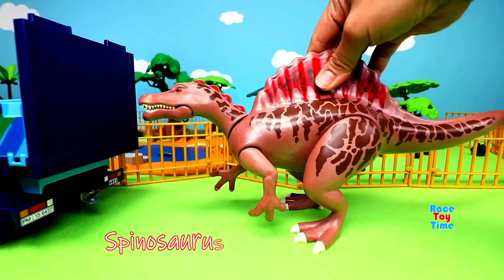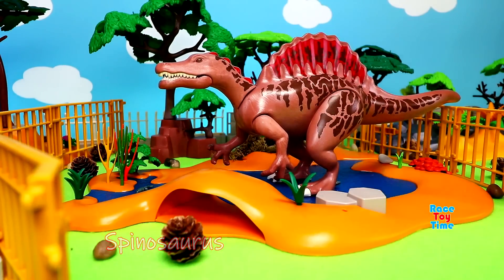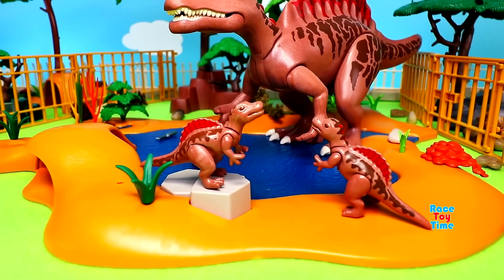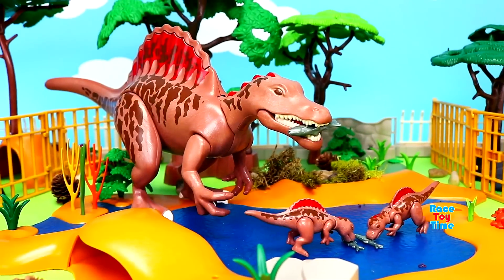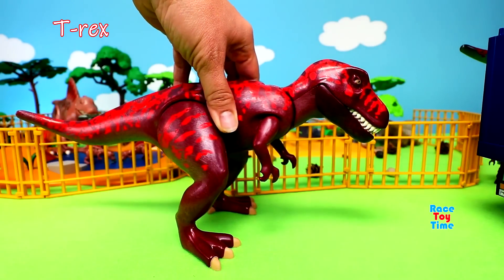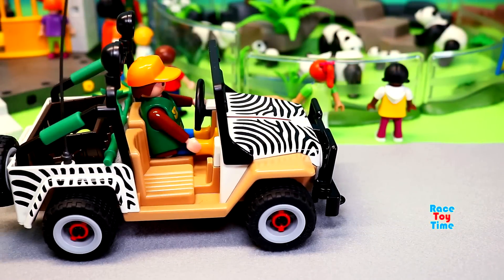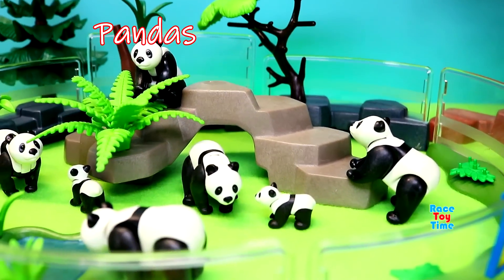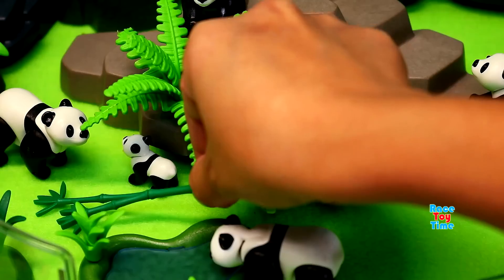Playmobil Dinosaurs and Animals Zoo Playsets